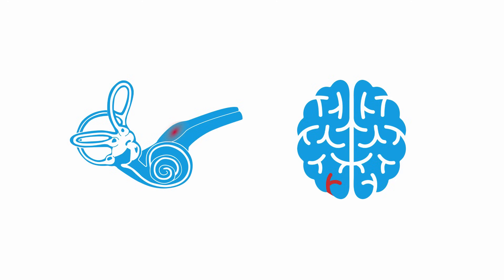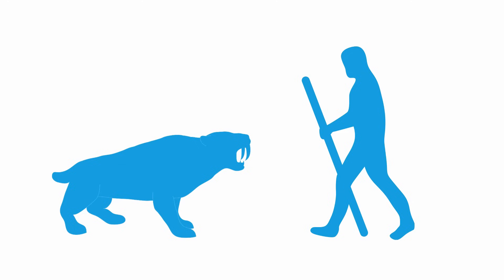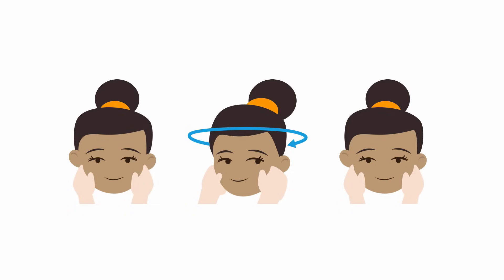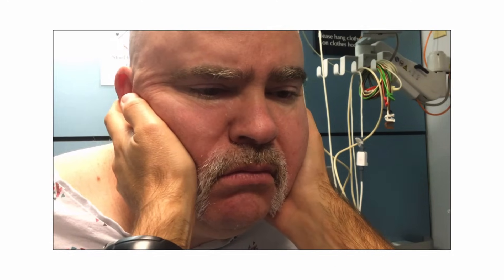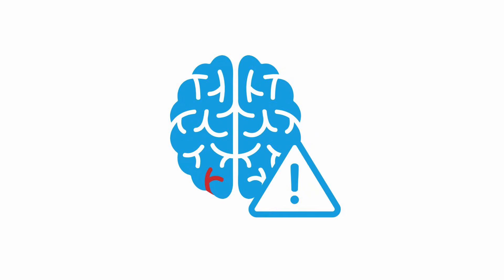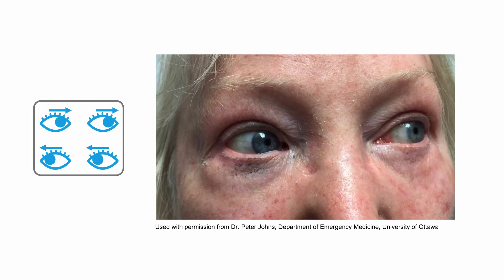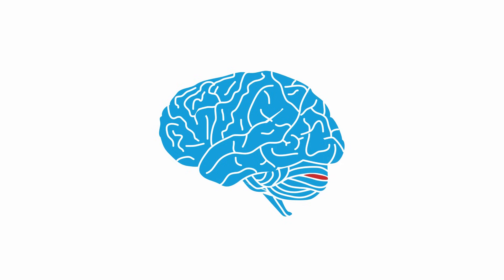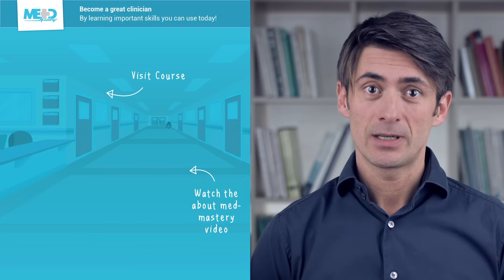Vertigo maneuvers: Performing the HINTS exam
Figure out the cause of your patient's vertigo and whether it's life-threatening. In this video, you'll learn how to perform and interpret the three elements of the HINTS exam to differentiate between central vertigo and peripheral causes.
Perform emergency procedures like a pro with our Emergency Procedures Masterclass. You'll get the lowdown on the tools involved in each treatment or diagnostic procedure, when and how to perform them, and how to anticipate and minimize complications.